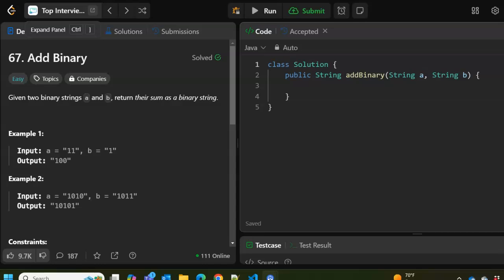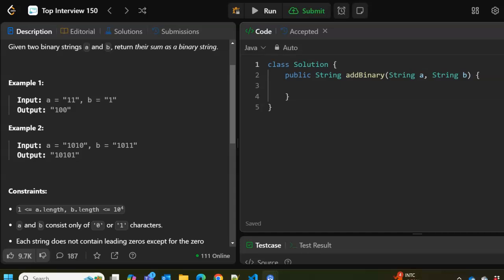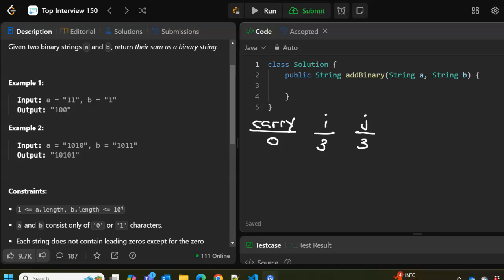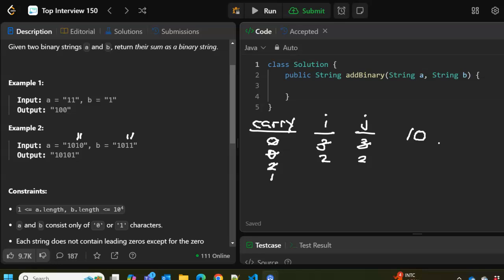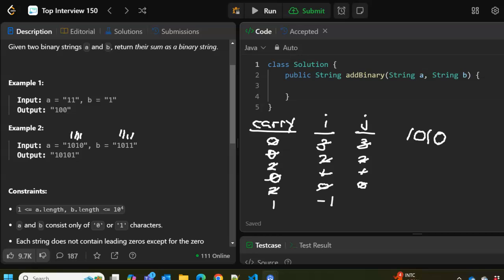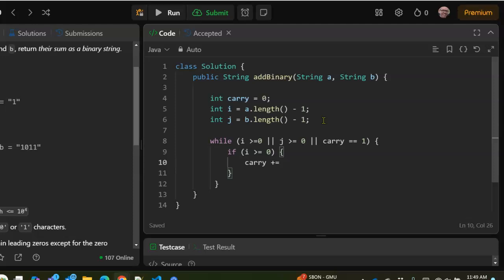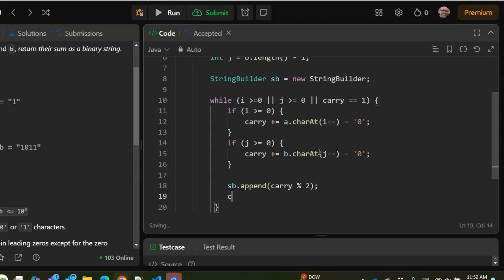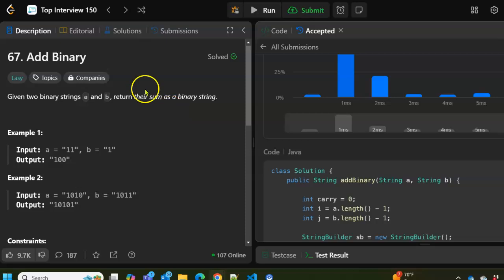Add Binary - Leetcode 67 - Bit Manipulation (Java)